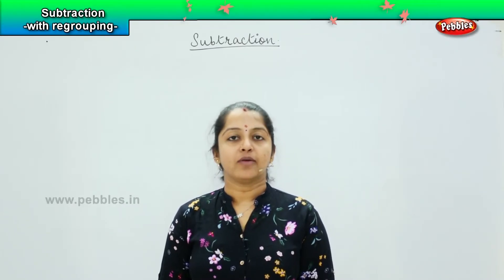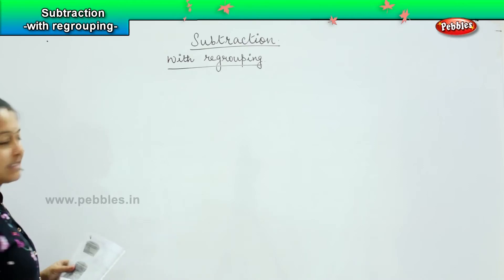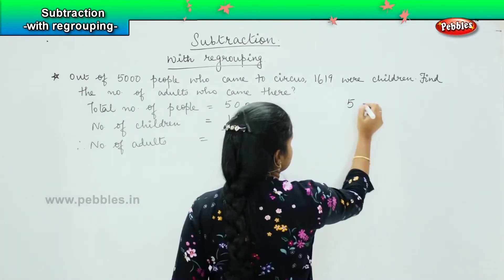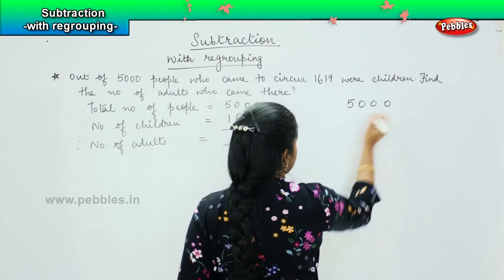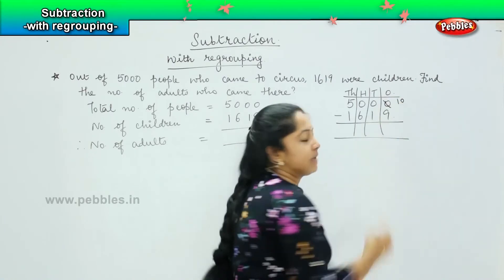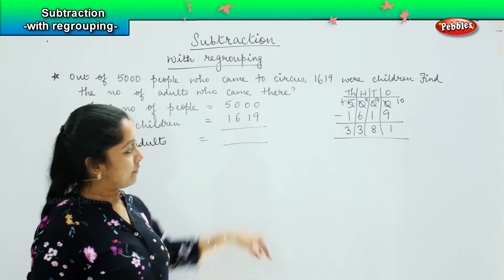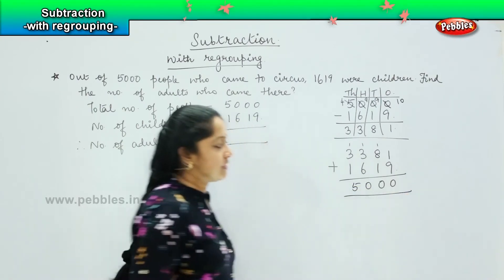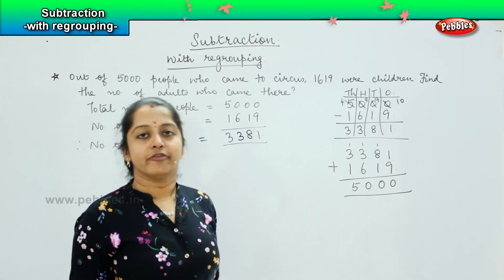Subtraction With Regrouping | NCERT, CBSE | 4th standard Maths olympiad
4th Std Maths - Subtraction With Regrouping | NCERT, CBSE | 4th standard Maths olympiad | Olympiad Maths